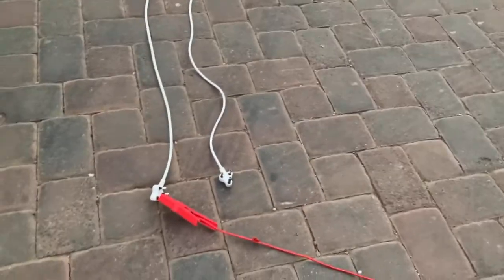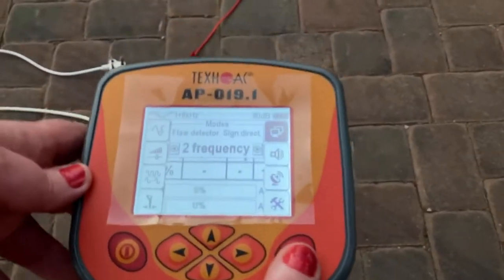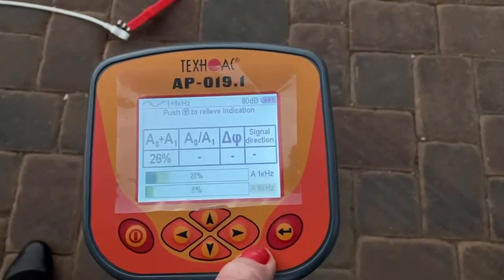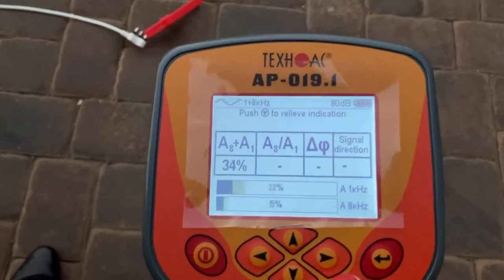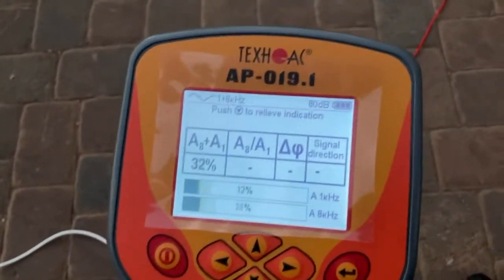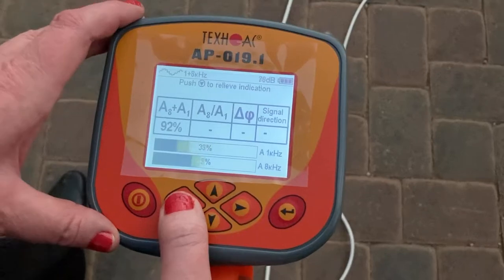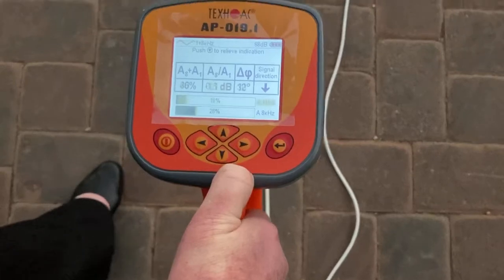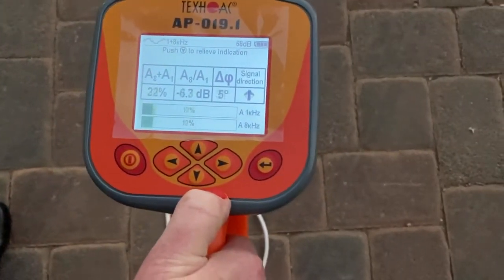Two Frequency method video 12 of 13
This method is used to differentiate between the targetted cable that you are tracing and a second cable lying close by. It establishes the direction of the signal in both cables, assisting in this identification.